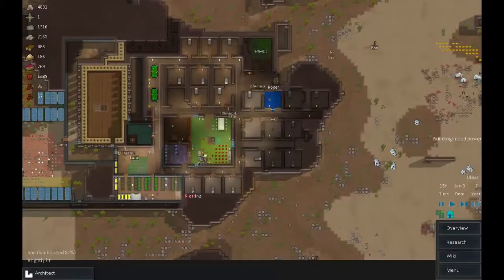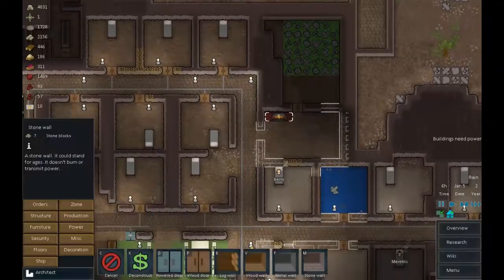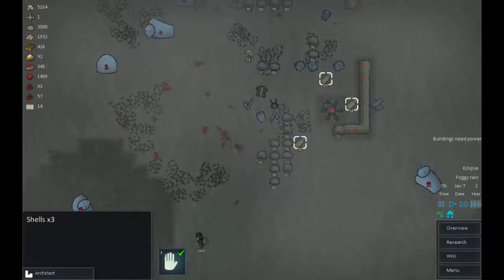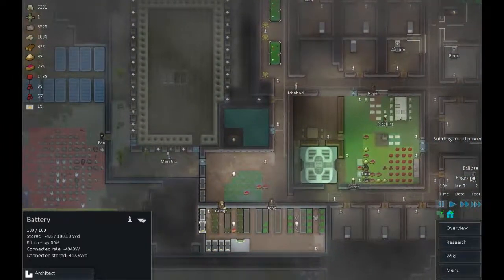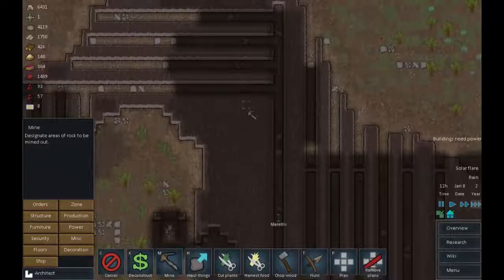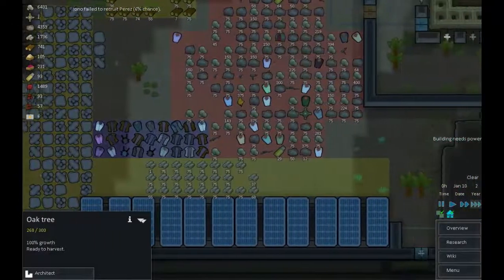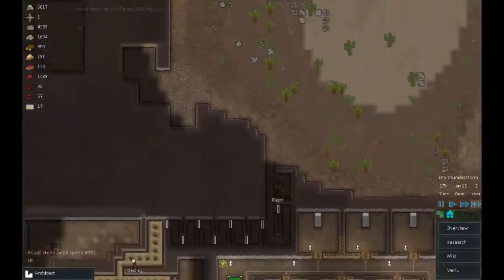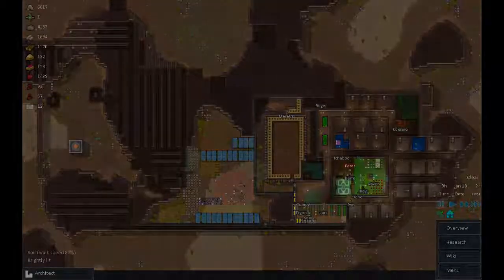Let's Survive The Rimworld 19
We rebuild and reorganise after the last massive attack. We also think about making a side door!

To vote for what I play during the next livestream (Weds Nov 26th, 7:30PM GMT) please go . Don't forget to vote even if you don't watch the livestream, it will be put up on Youtube too!